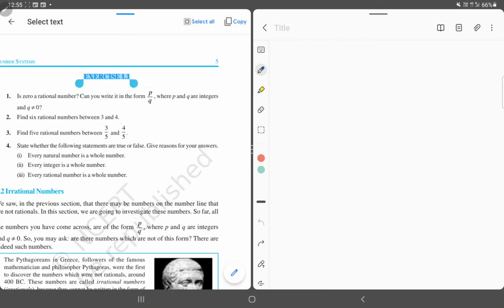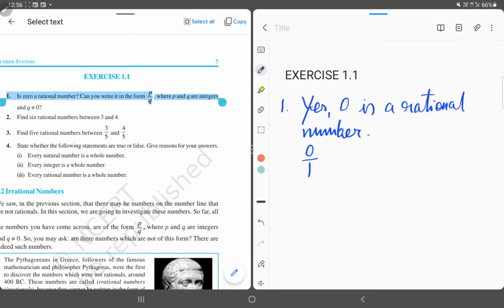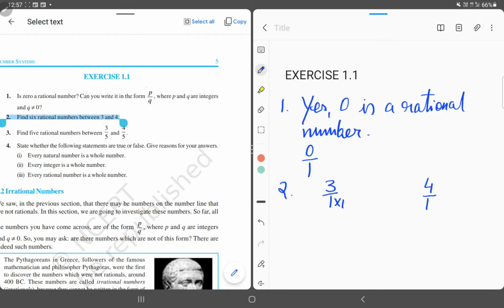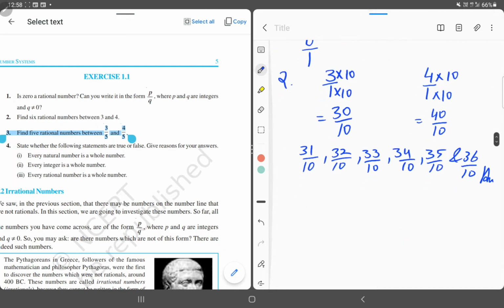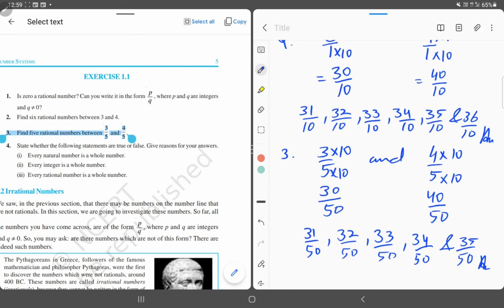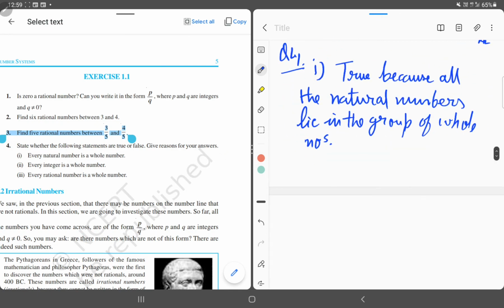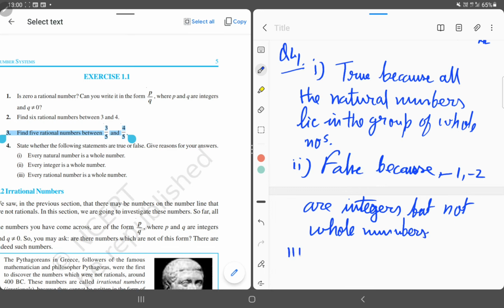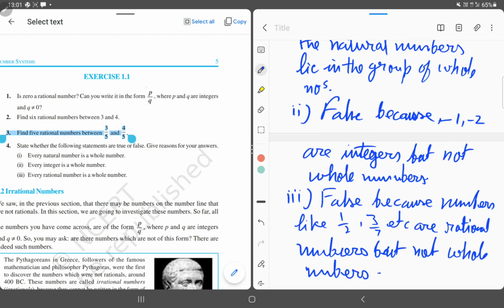ncert-9 maths ex1.1